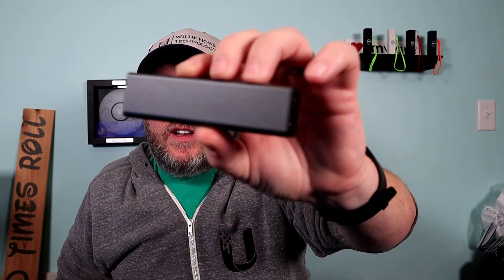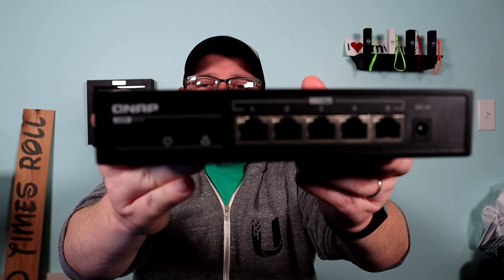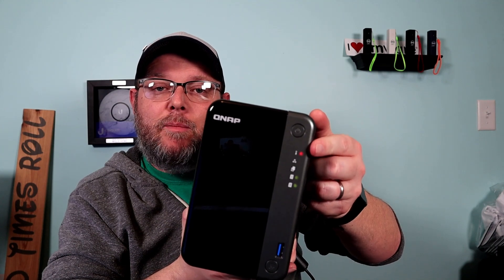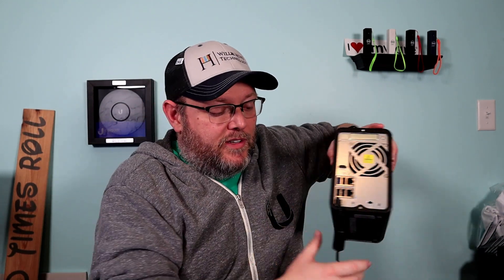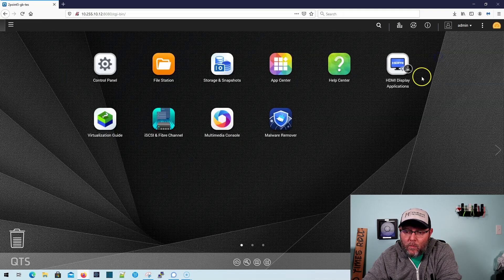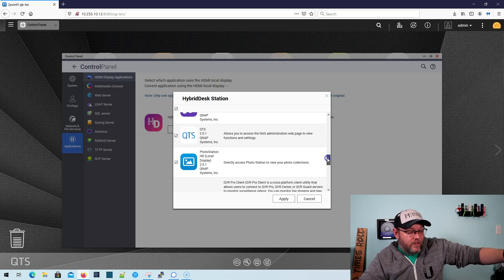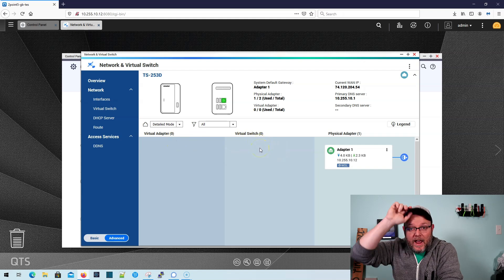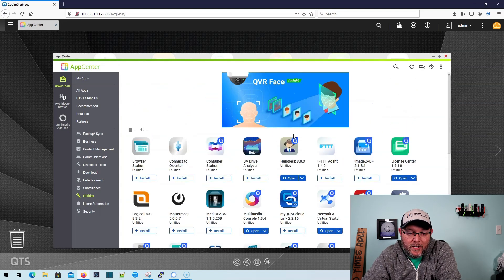QNAP TS 253D intro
We're going to start diving into QNAP!  In this video I'll introduce you to the TS-253D.  Thanks QNAP for sending this gear over!  There is a strange noise in the beginning at the 3 minute mark -- not sure what it was, sorry!

00:00 - Intro
00:15 - Another competitor enters the arena on the channel
00:50 - QNAP network adapters
01:32 - QNAP switches
03:00 - TS-253D physical over view - some noise here - not sure what happened, sorry!
04:30 - QNAP security advisories
05:20 - QNAP UI introduction/apps
09:15 - QRM+ overview
10:00 - Upcoming QNAP videos
10:45 - Wrap up